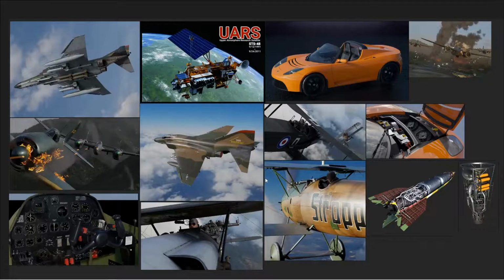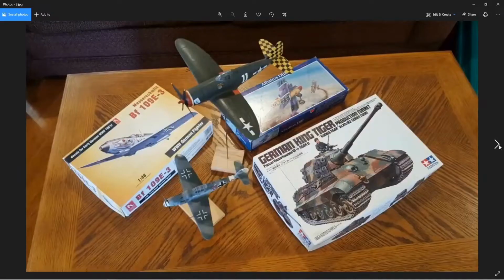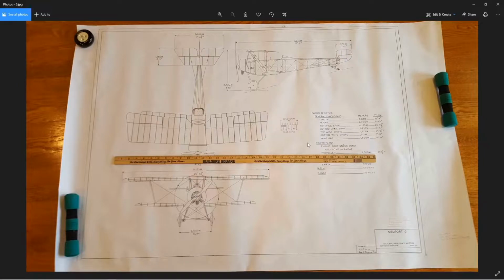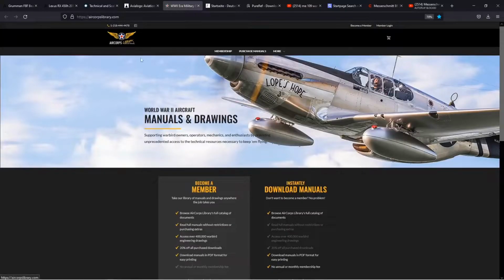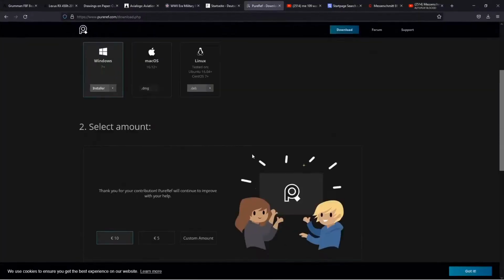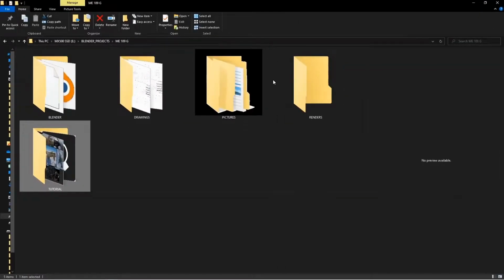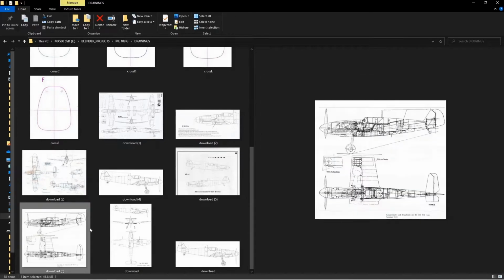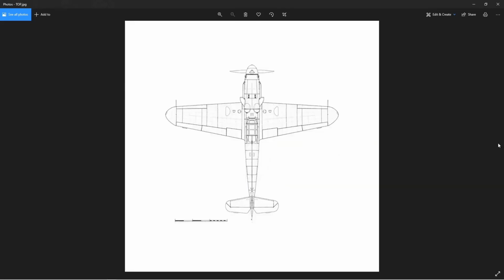Blender Detailed Modeling Course, Part 1: Research & Preparation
Learn the importance of researching and organizing your Blender project before you start modeling.  Also links to useful research sources, helpful 3rd party tools and tips on creating image planes.